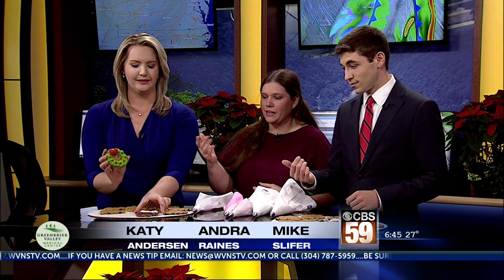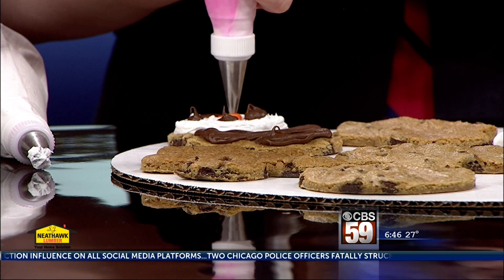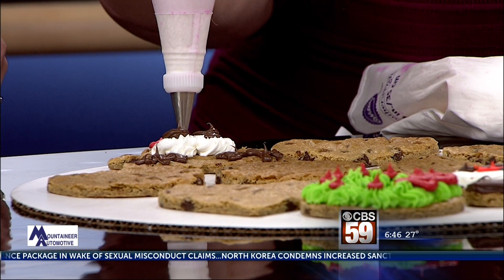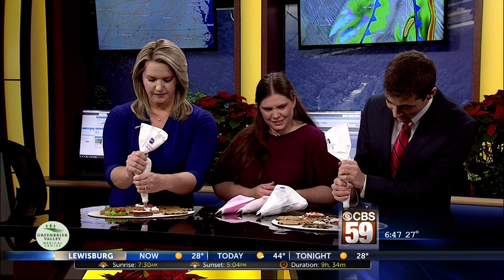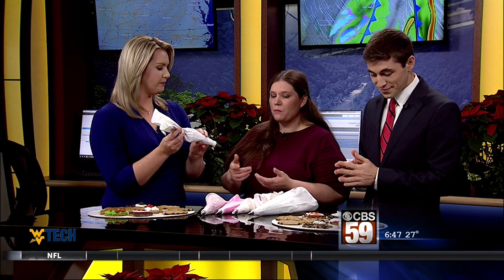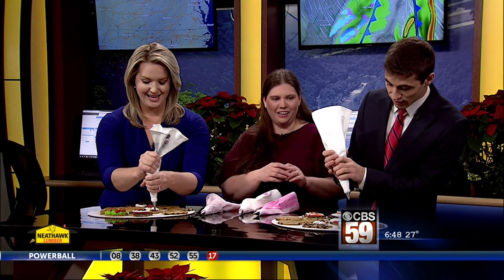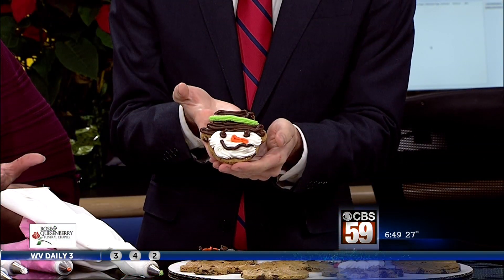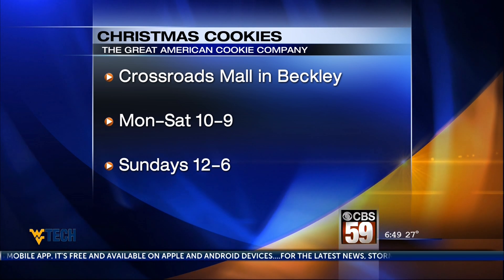Decorating Cookies on TV, 12/18/2018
We had a special guest in the studio and got to decorate some cookies while on air.